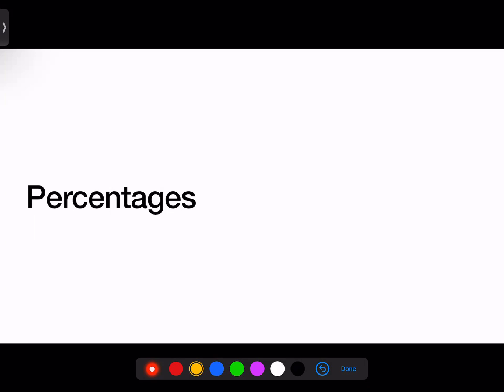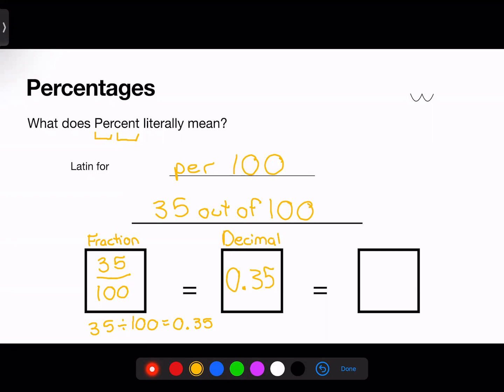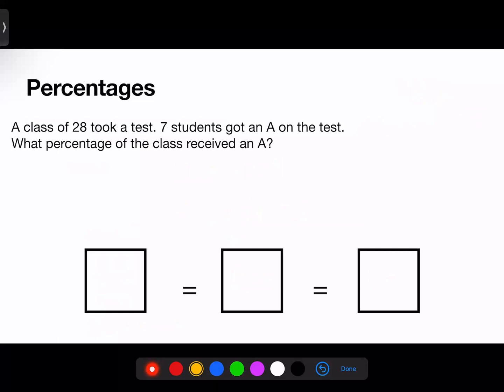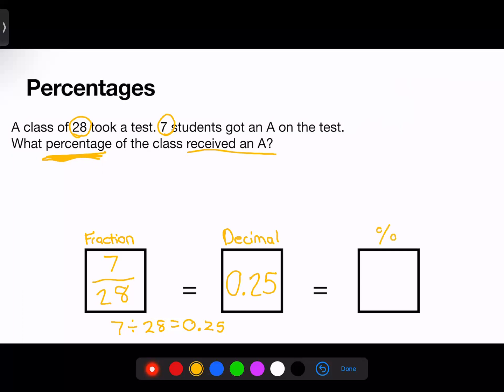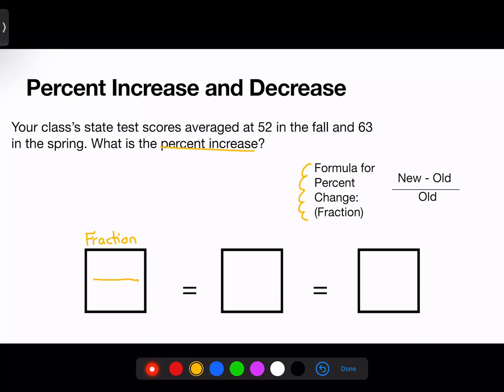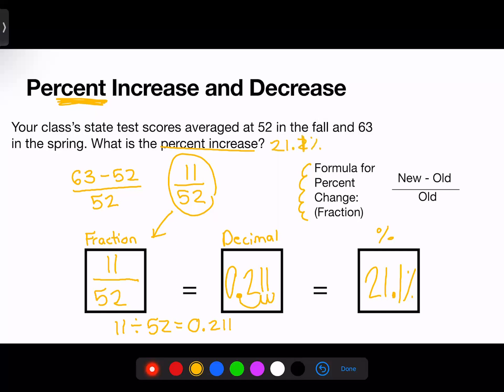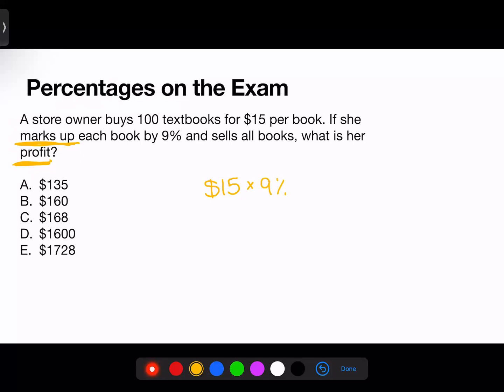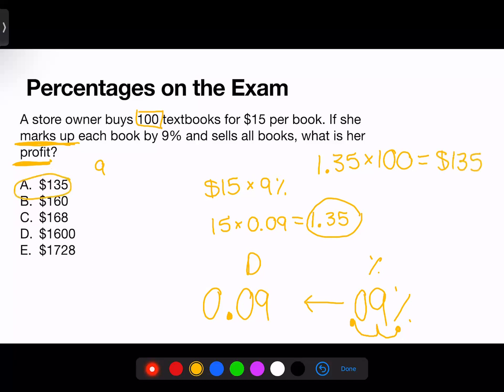Percentages | Praxis Core Math